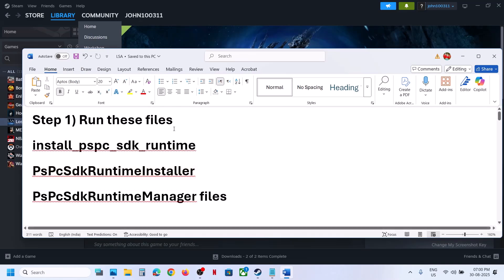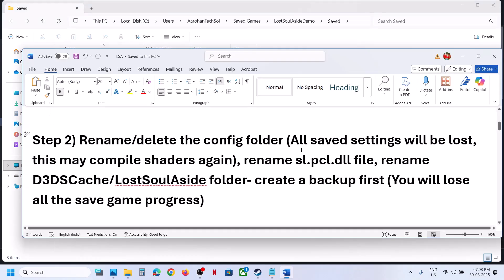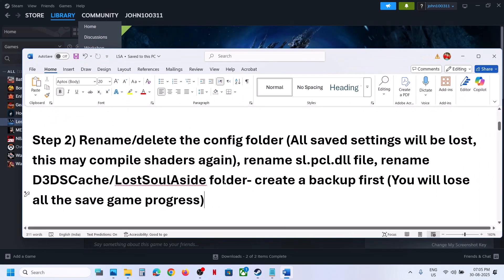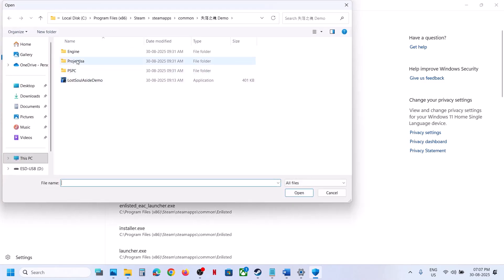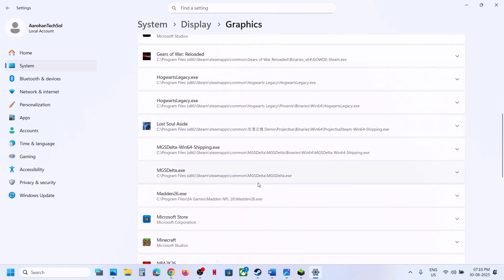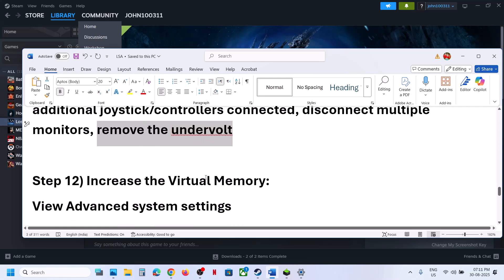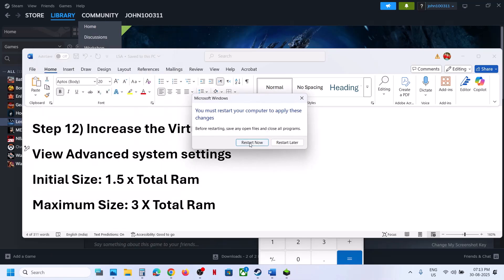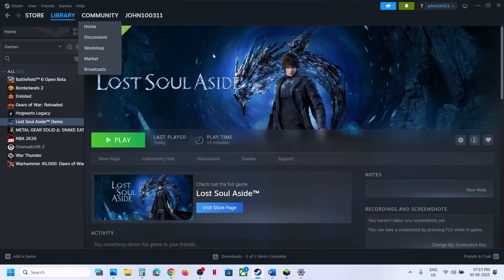Fix Lost Soul Aside Not Launching/Crashing/LowLevelFatalError/UE4-Projectlsa Game Has Crashed On PC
Fix Lost Soul Aside Not Launching/Won't Launch On PC,Fix Lost Soul Aside Out of Video Memory Error, Fix Lost Soul Aside Crash On Startup/Crash To Desktop,Fix Lost Soul Aside LowLevelFatalError,Fix Lost Soul Aside The UE4-Projectlsa Game Has Crashed And Will Close
Step 1) Run these files
install_pspc_sdk_runtime
PsPcSdkRuntimeInstaller
PsPcSdkRuntimeManager files
Step 2) Rename/delete the config folder (All saved settings will be lost, this may compile shaders again), rename sl.pcl.dll file, rename D3DSCache/LostSoulAside folder- create a backup first (You will lose all the save game progress)
Step 3) Run the game from the game installation folder, try running as an administrator, try compatibility mode, disable full screen optimization
Step 9) Try power saver mode, turn on/off Hardware-accelerated GPU scheduling
Step 10) Disable overlay, close all the overlay apps (Discord, GeForce Experience, Nvidia shadow play overlay, AMD overlay), Close all the overclocking app such as MSI Afterburner, riva tuner etc. Turn off Razer Synapse (razor lighting effects) and MSI Dragon Center, corsair software, end nahimic services & lightingservice.exe in task manager, close Firefox/chrome browser and third-party app
Step 11) Unplug hotas, wheel, pedals, mouse, Razer Tartarus, disconnect all the additional USB adapter connected to PC, disconnect additional joystick/controllers connected, disconnect multiple monitors, remove the undervolt
Step 12) Increase the Virtual Memory: